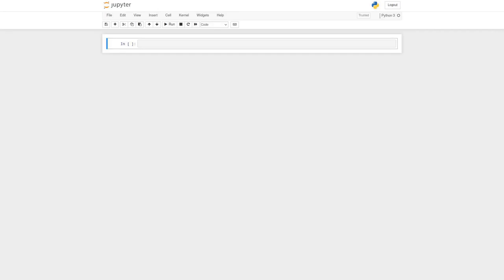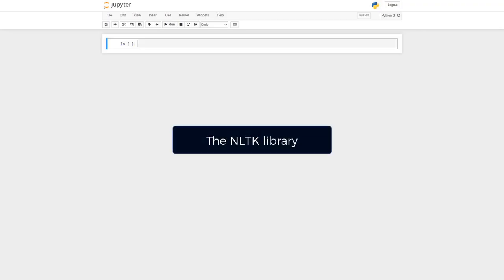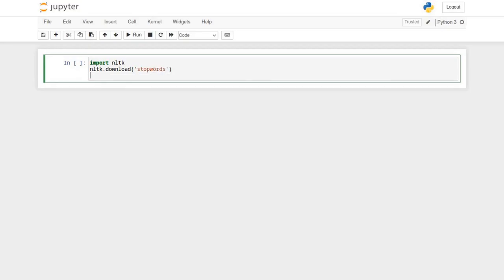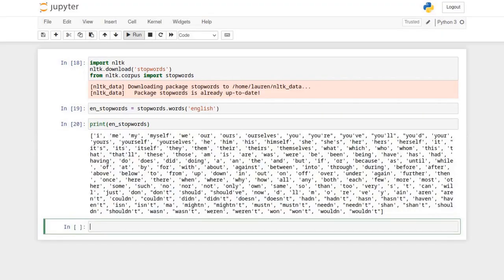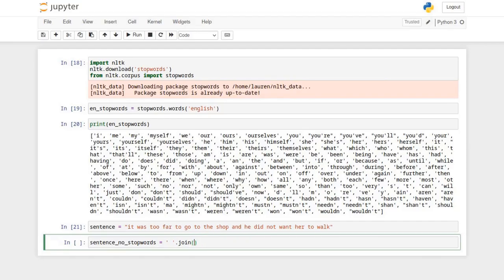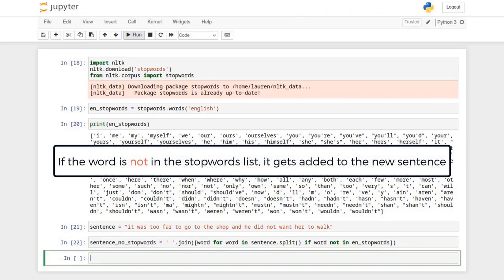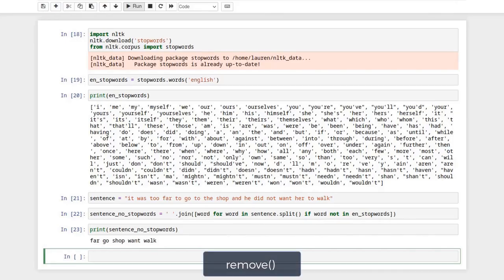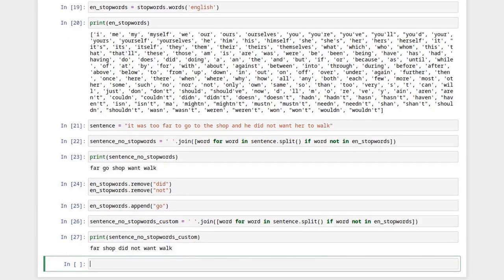Removing Stop Words in NLP Explained in 5 Minutes | Python Tutorial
In this video, you'll learn everything you need to know about Removing Stop Words in Natural Language Processing (NLP). Stop words are common words such as "the," "is," and "and" that often add little meaning to text analysis. Removing them is a crucial preprocessing step that helps improve the performance of NLP models and text mining applications.

🔹 What are stop words?
🔹 Why do we remove stop words?
🔹 Benefits of stop word removal in NLP
🔹 Python implementation with practical examples
🔹 Real-world NLP use cases

Whether you're a beginner in NLP, a data science student, or an aspiring machine learning engineer, this tutorial will help you understand one of the most important text preprocessing techniques used in modern AI systems.

📌 Topics Covered:

Text Preprocessing
Stop Words Removal
Python Programming
Data Science
Machine Learning
Text Analytics